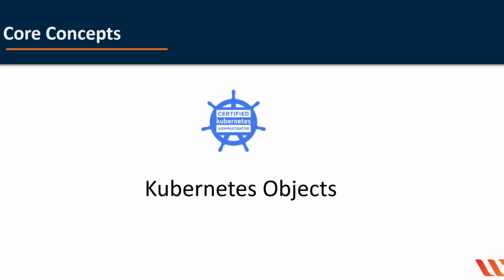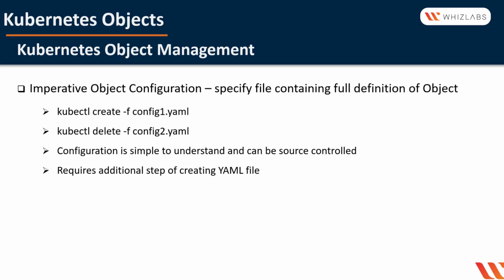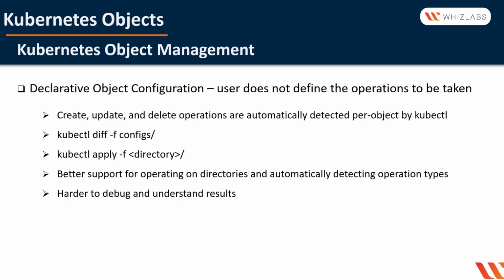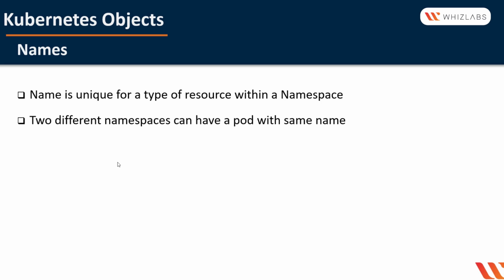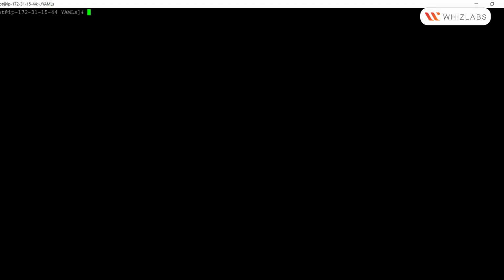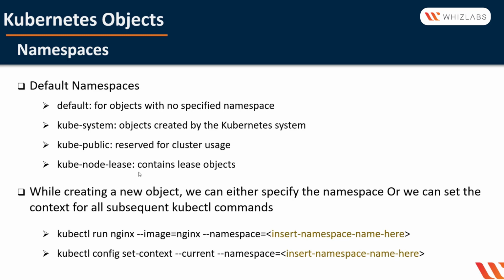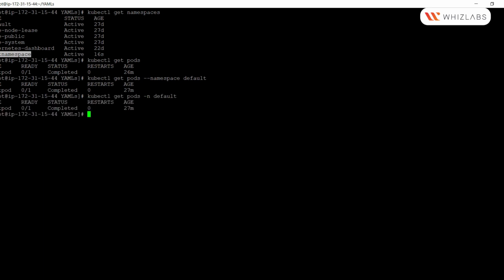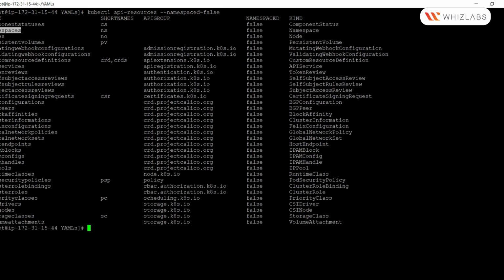Deep Dive into Kubernetes Objects and Their Representations in the Kubernetes API - PART 2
Welcome to our comprehensive guide on Kubernetes objects and their representations in the Kubernetes API! In this video, we'll explore the fundamental concepts of Kubernetes objects and how they are managed within the Kubernetes ecosystem.

First, we'll delve into the basics of objects and their representations, helping you understand the underlying structure and purpose of these essential components. We'll uncover the core principles that govern Kubernetes objects and how they interact with the Kubernetes API.

Next, we'll focus specifically on Pod objects. Pods are the smallest and most basic building blocks in Kubernetes, and we'll walk you through their key characteristics and how they relate to other objects in the Kubernetes ecosystem.

Moving forward, we'll dive into object management, uncovering best practices for creating, updating, and deleting Kubernetes objects. You'll gain insights into how these operations are performed and how to effectively manage the lifecycle of your objects.

Additionally, we'll explore the significance of object names in Kubernetes. We'll discuss naming conventions, guidelines, and considerations to ensure clarity and consistency within your deployments.

Lastly, we'll touch on the concept of namespaces in Kubernetes. You'll learn how namespaces provide a logical separation and organization of resources, enabling better management and control within your Kubernetes clusters.

👉 Learn more about Kubernetes Objects and their representation in the Kubernetes API by enrolling into Certified Kubernetes Administrator (CKA) Certification course